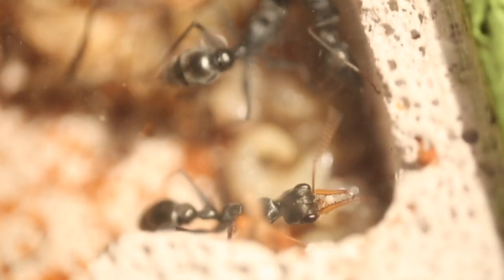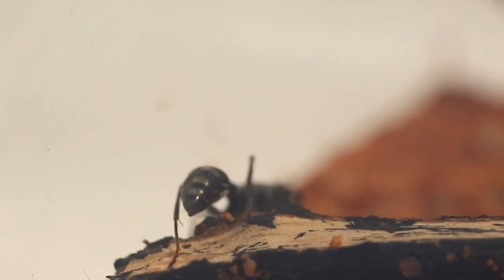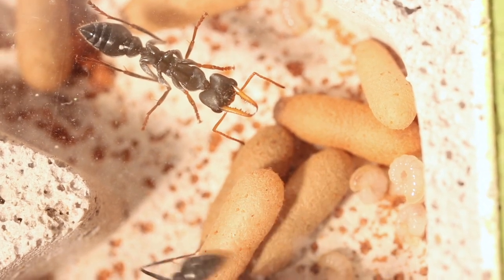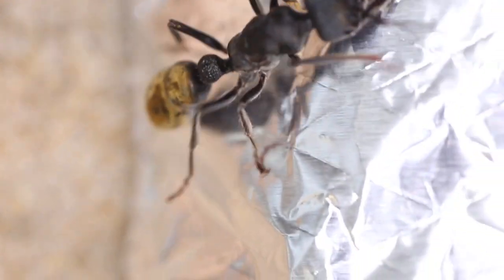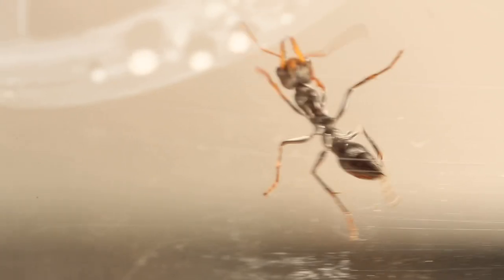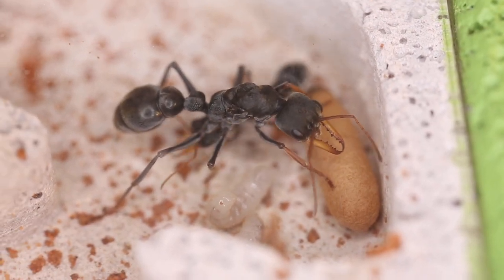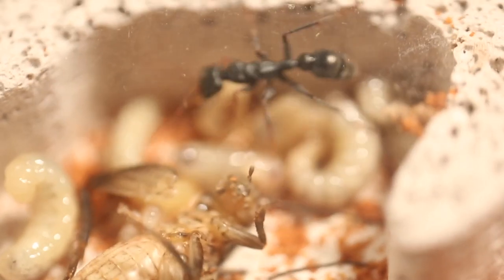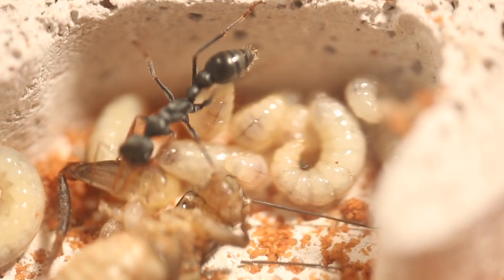Jumping Jacks | Documentary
I love bull ants and their amazing abilities like their amazing sight and how some of them can jump!